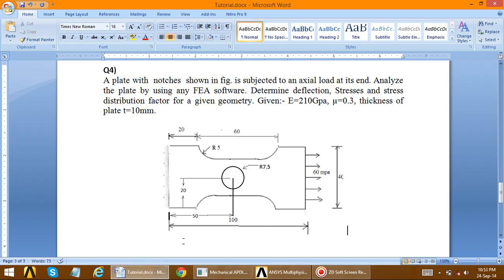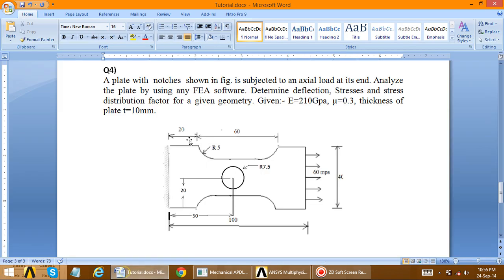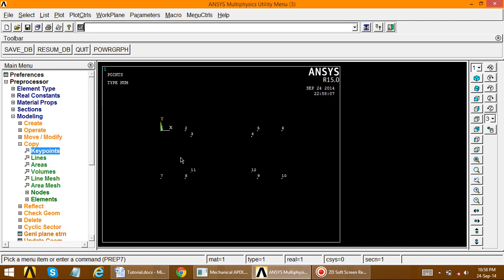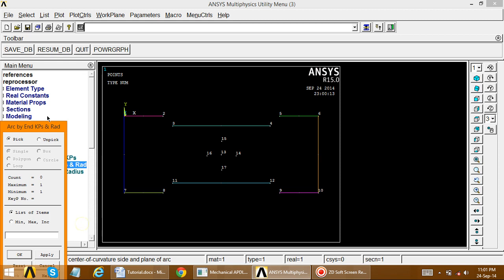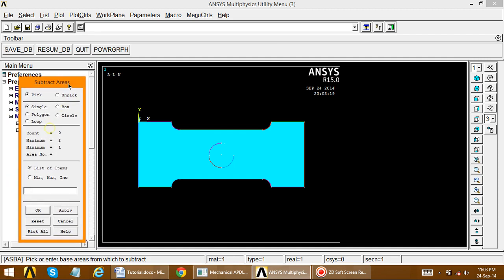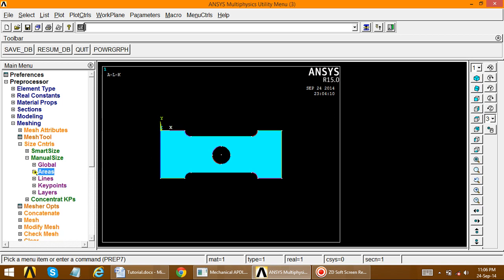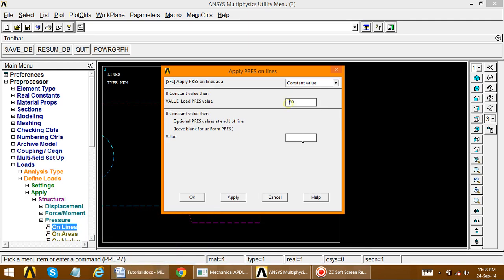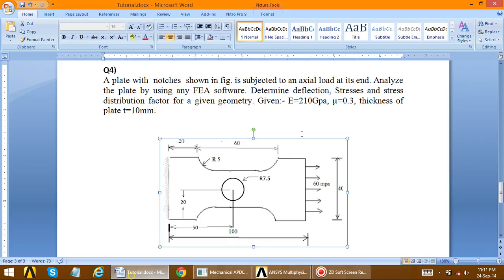Analysys of Plate Problem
Analysis of Any Mechanical Component